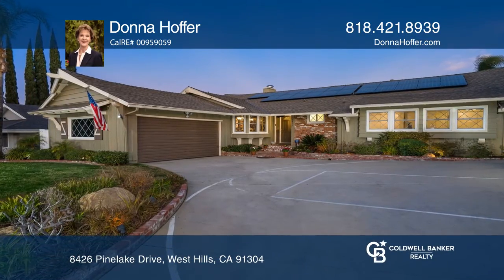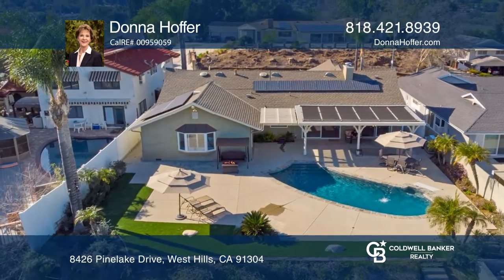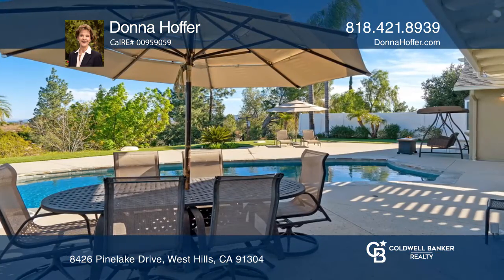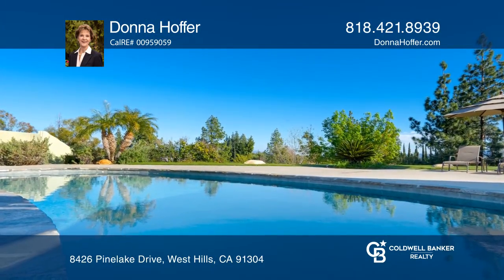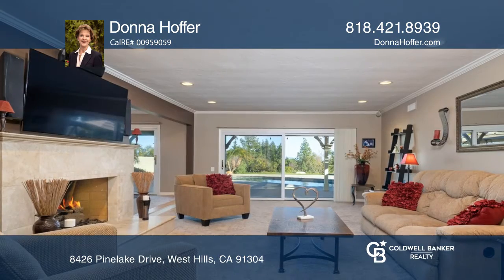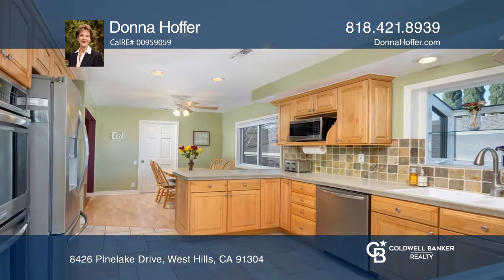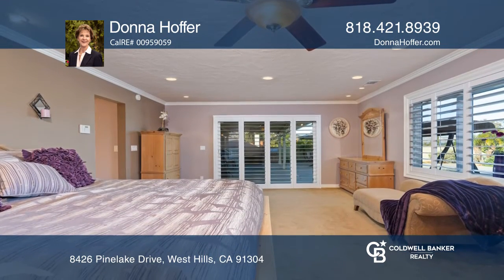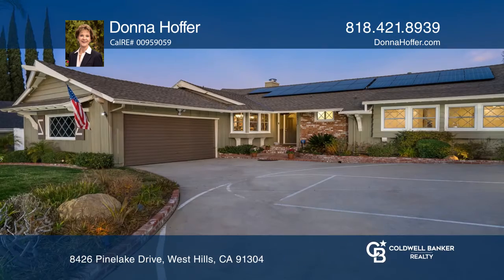8426 Pinelake Drive West Hills, CA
8426 Pinelake Drive, West Hills, CA

 Serene cul-de-sac in Pinelake Estates consists of 13 custom-built homes and is situated near the Nature Preserve.  Enter the open concept living space to a wall of glass framing the breathtaking 270-degree view, tropical landscaping, palm trees, solar heated pool, flagstone accents, SYNLawn turf, m